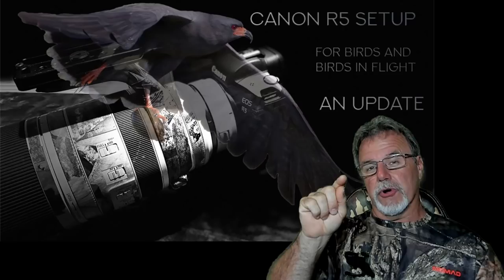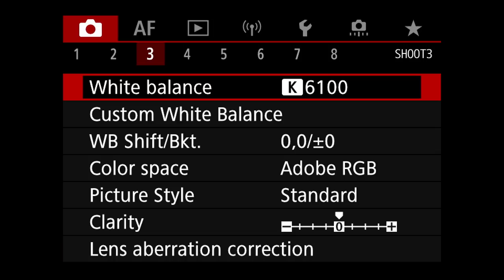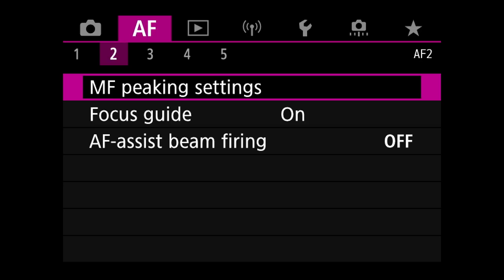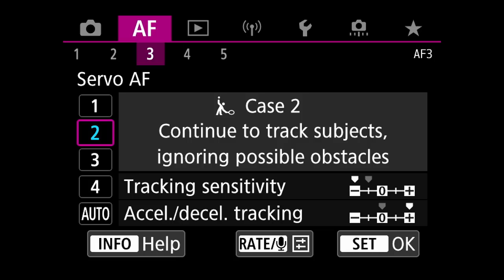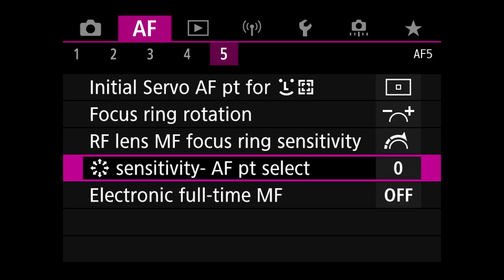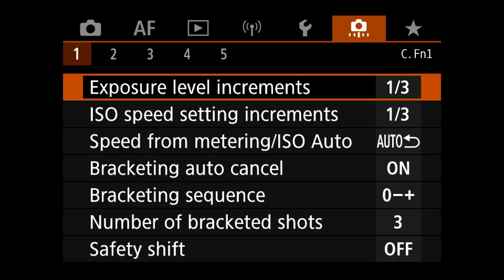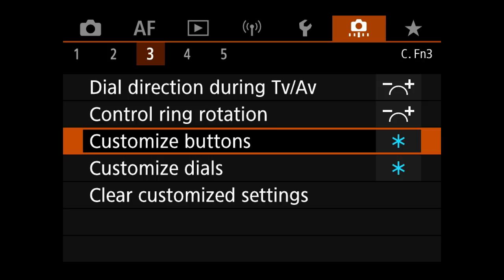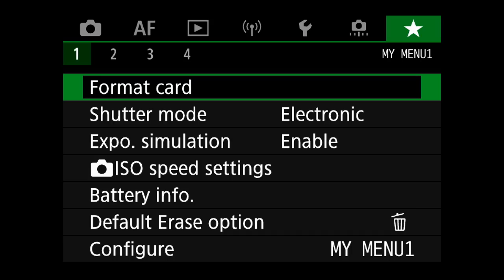Canon R5 Set Up - Birds and Birds in Flight an Update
Welcome everyone.  This video is an update to my comprehensive look at setting up the Canon R5 for bird and bird in flight photography from the perspective of a bird photographer.  Over the months I have been using the Canon R5 I have tweaked my settings. So, here are my current settings from start to finish through the entire menu system. You can find more information on my bird photography on my if you are interested.

Note: during the Back Button AF Setup portion of the video I misspoke and stated you need to hit the Register Current Settings when you completed the setup for the AF Point Button.  Do not hit Register as that will register all your current camera settings. Instead just back out of the menu.  Sorry for the confusion.

Links to items used in this video:
Canon 100-500
Mossy Oaks Graphics for lens camo
Canon R5 MILC
Hand warmers

00:00   Introduction
01:13   Shoot Menu Discussion Start
19:12   AF Menu Discussion Start
20:43   Animal Eye Detect AF Discussion
22:23   AF Cases Discussion
24:02   Tracked Subject Switching Discussion
28:33   Highlight Alert Discussion
29:20   Setup Menu Discussion Start
30:06   Auto Switch Card
34:19   Save Settings to Card
36:04   Custom Functions Menu Discussion Start
37:24   Same Exposure New Aperture
41:15   Custom Buttons
41:50   Back Button AF set up
47:37   Direct AF Point Control Setup
48:24   Custom Dials
50:26   My Menu
52:00   Lens Setup Discussion Start
55:34   Conclusion